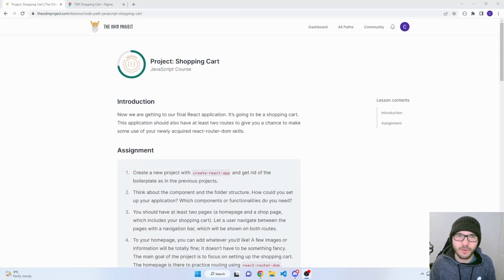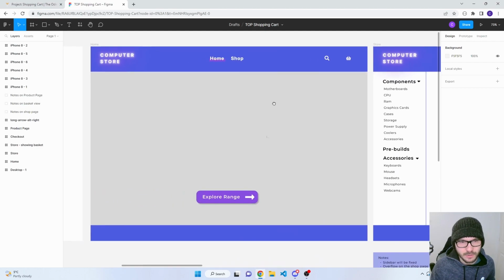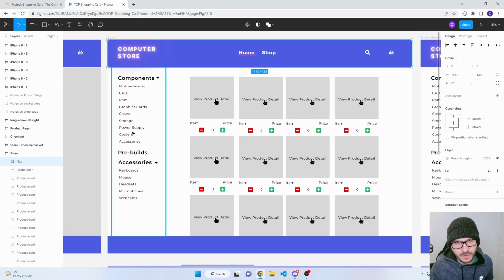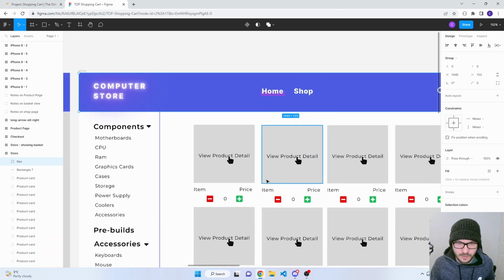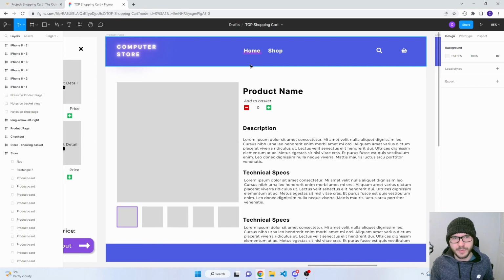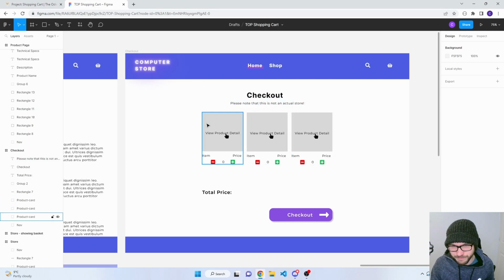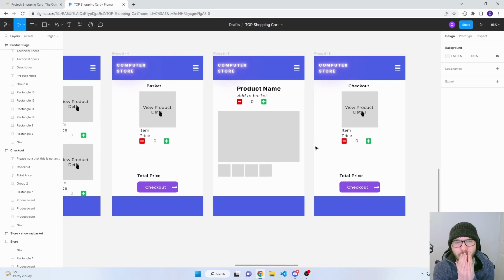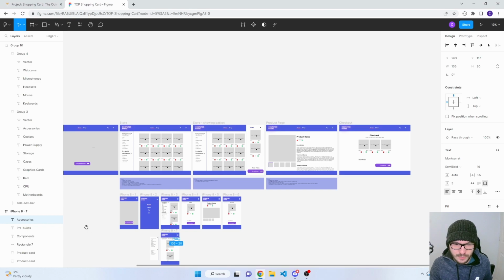Shopping Cart Design | The Odin Project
Designing what the shopping cart will look like for the next TOP project.

I think the design is a little simple, and there might be too much information (so may end up with a lot of lorem ipsum text).

Looking forward to going it a go but not looking forward to writing tests!